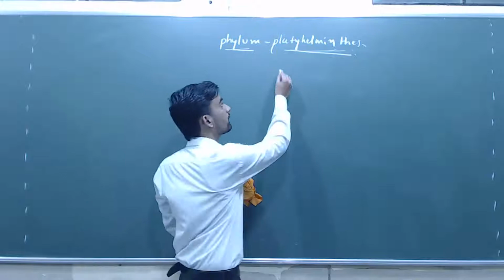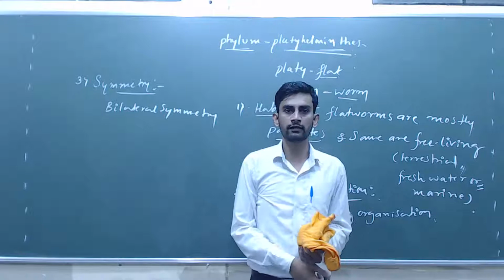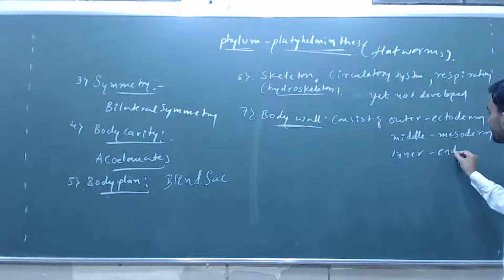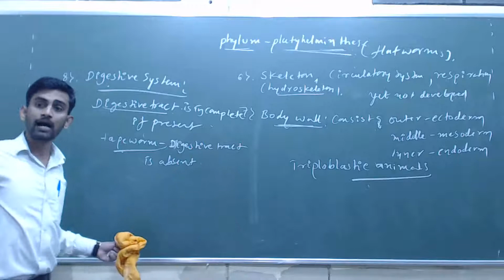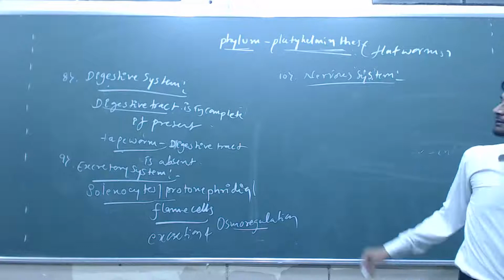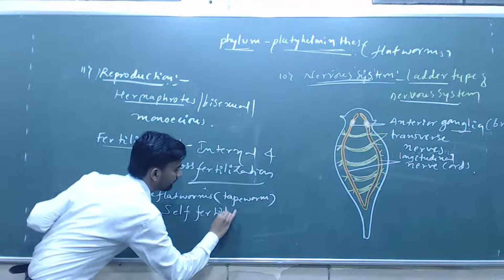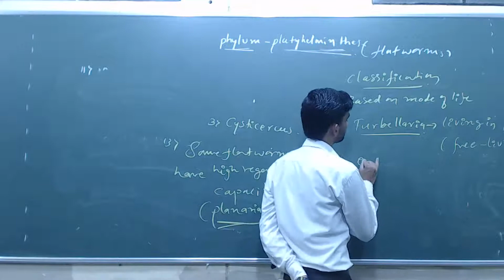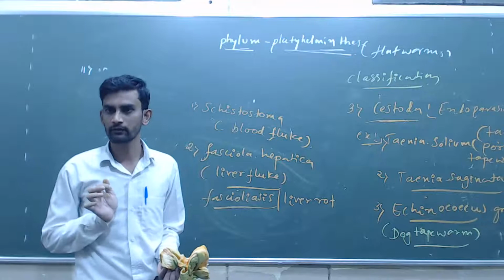APS:GRADE-11(NEET)-ZOOLOGY-ANIMAL KINGDOM 2-11/08/2020-Mr.PSK